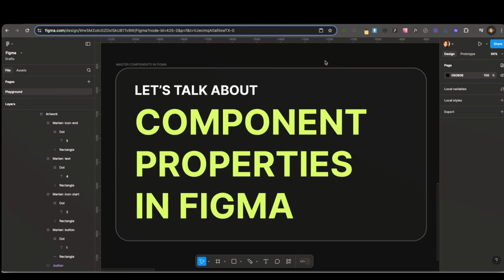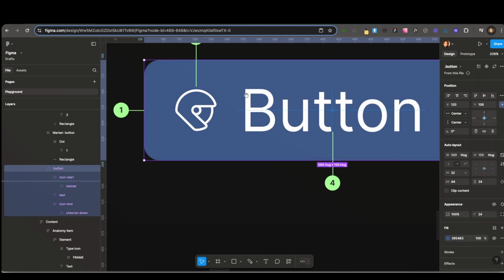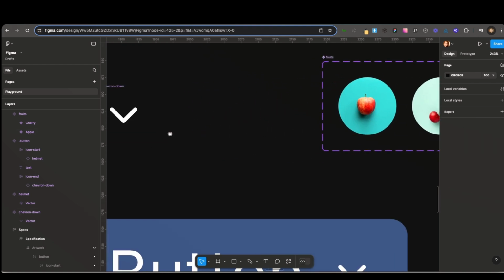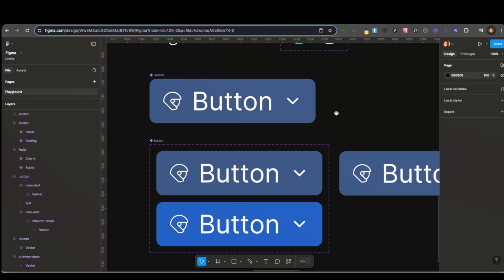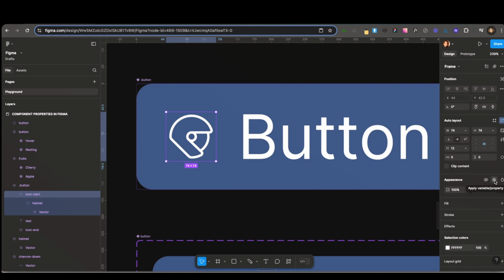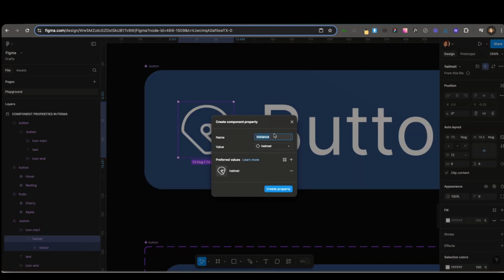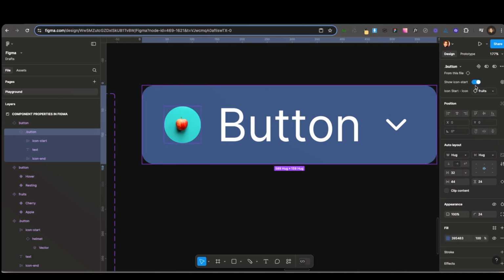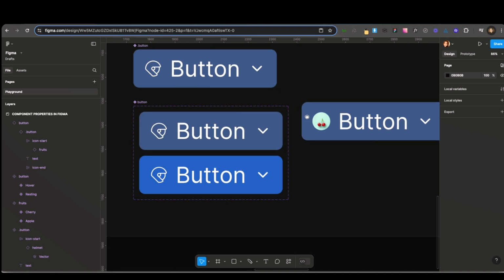🔥 Master Component PROPERTIES in Figma 🔥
Want to speed up your design workflow and make truly scalable components in Figma? Master Component Properties are the game-changer you need! In this video, I’ll break down:

✅ What component properties are (Text, Boolean, Instance Swap & Variants)
✅ How to build and use them like a pro
✅ Why they save you HOURS when designing UI components

💡 If you’re a UX/UI designer, product designer, or Figma beginner, this video is for YOU! Learn how to master Figma’s component system and design faster, smarter, and more efficiently. 🚀

👍 If this helped you, hit LIKE and drop a comment with your thoughts!